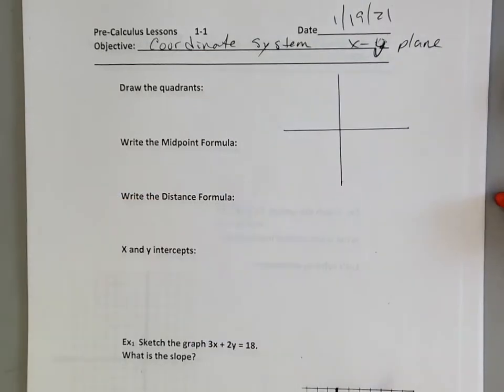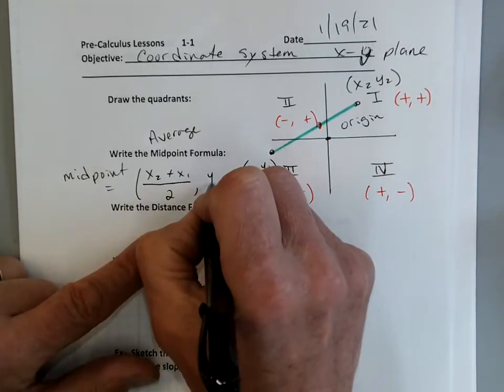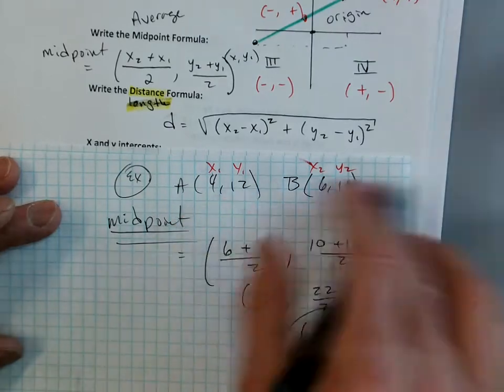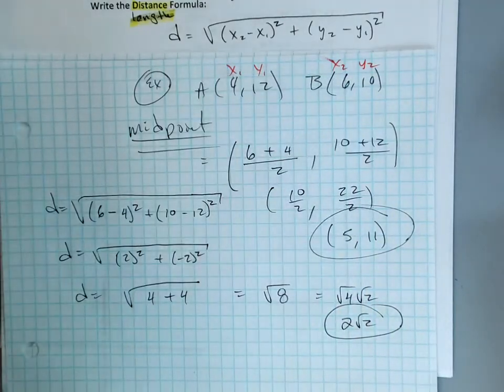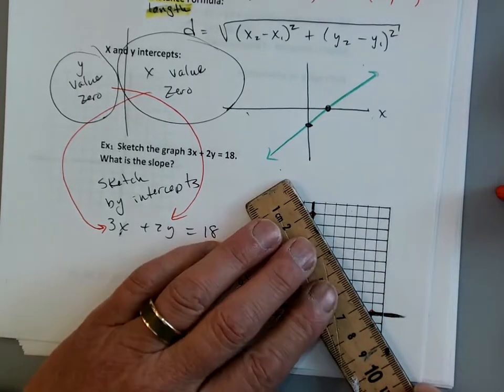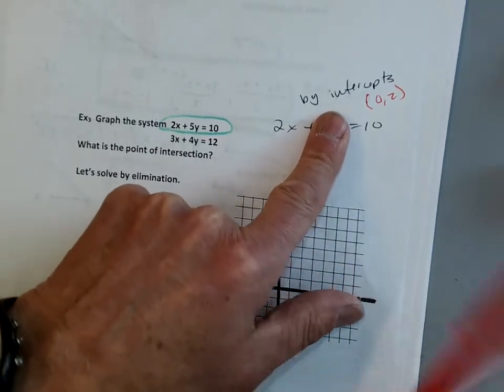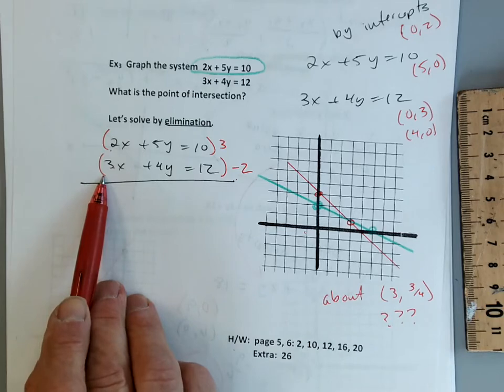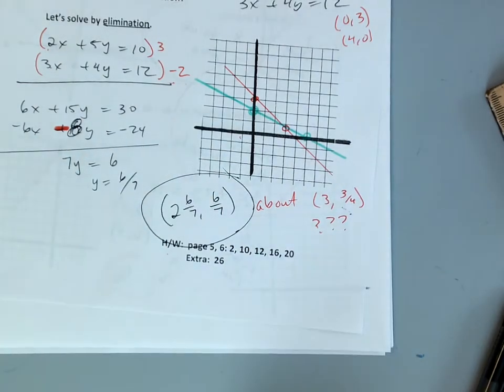Pre 1 1